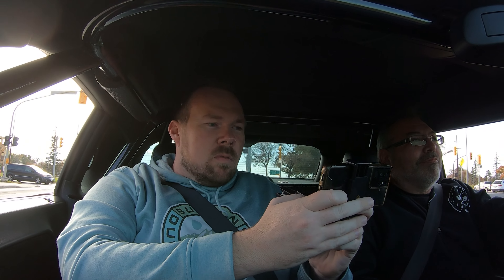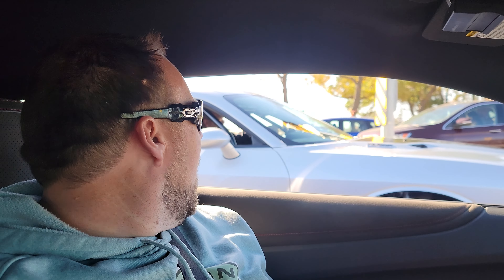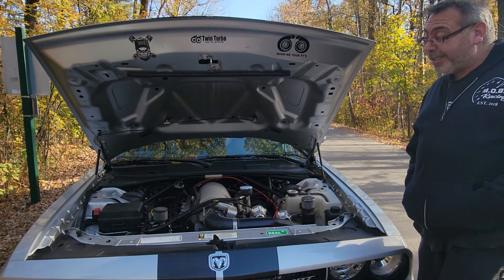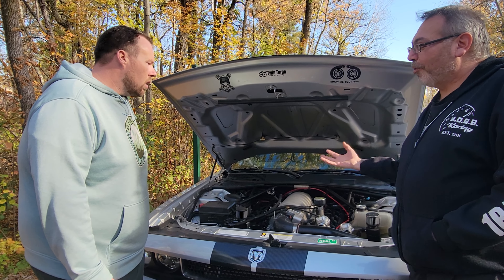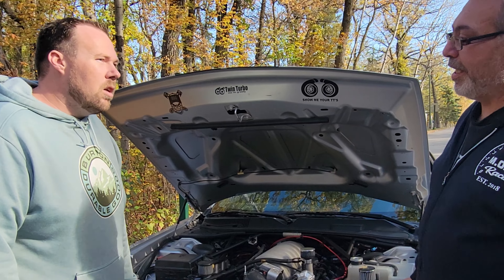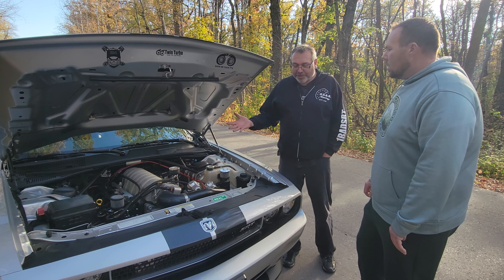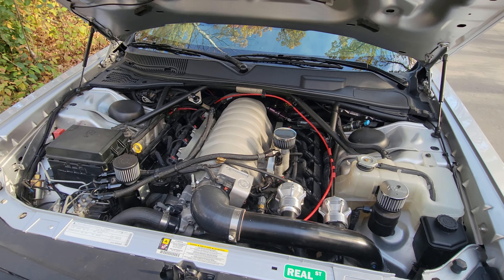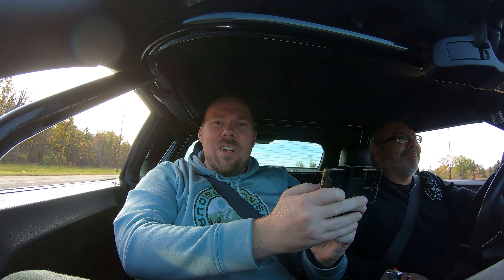This Twin Turbo Challenger is one serious car!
I went to check out my buddy Derek's Twin Turbo Dodge Challenger that is still a true streetcar! Got out for a ride in it too, what a quick car! Let me know what you guys think of this ride in the comments section!

Thanks Again for Lunch, and Thank you Dave for Filming today!